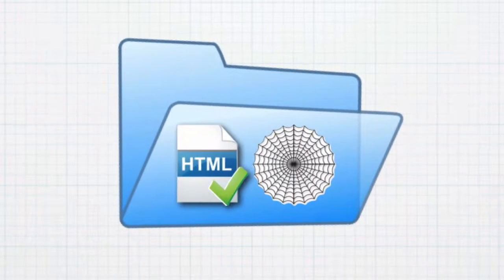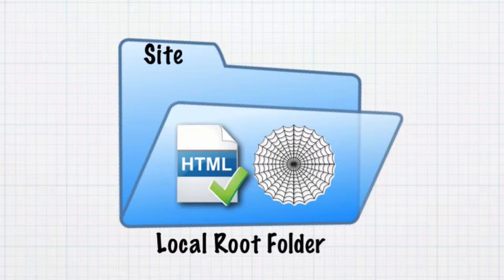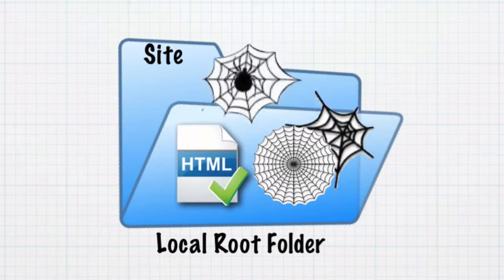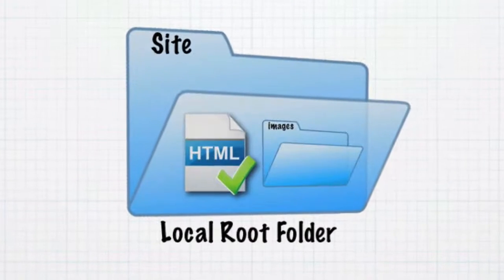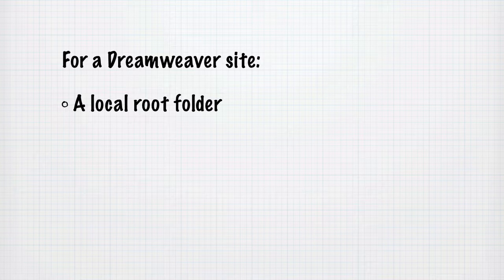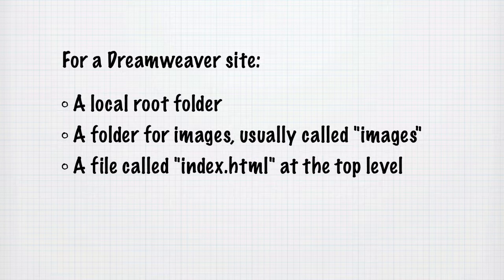Site Concepts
Introduces the concepts needed to understand how to organize the files and folder in your website so they will work best, and how Dreamweaver works with such assets to create a complete website.